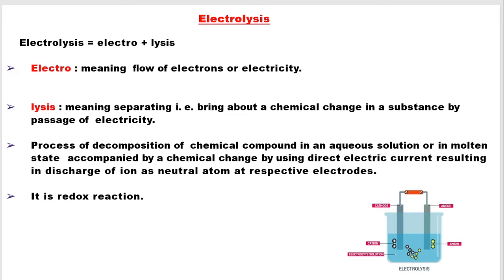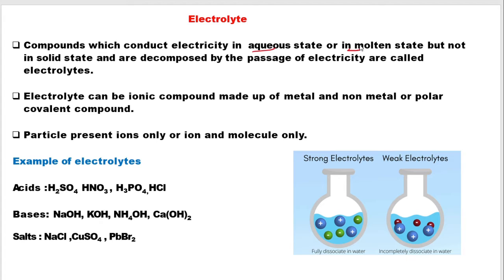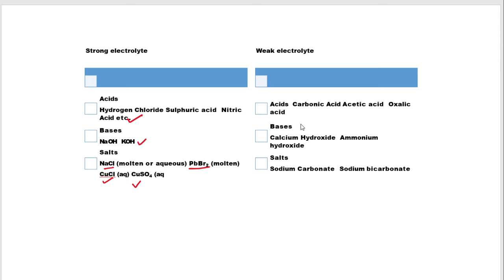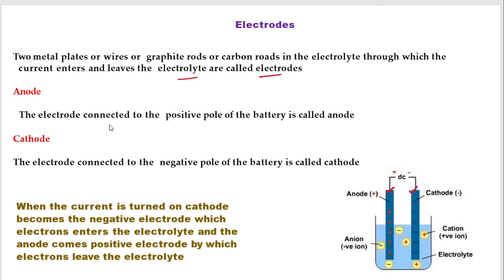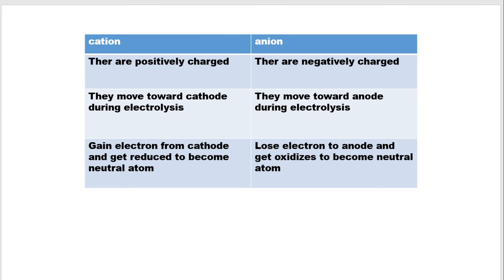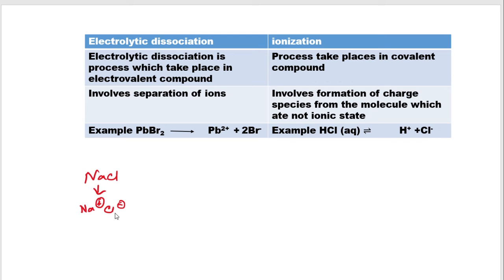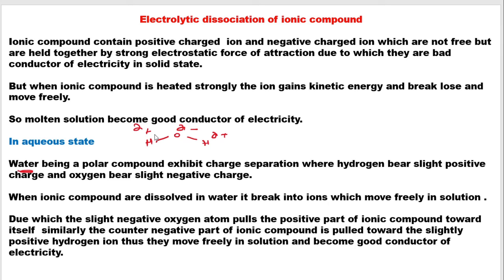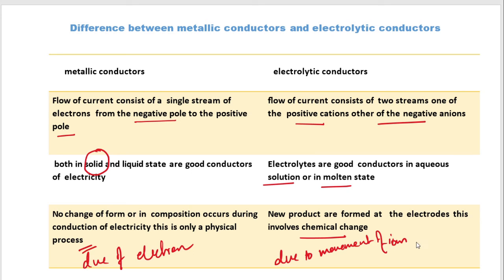electrolysis class 10 part 1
hi folks

topics covered

concept of electrolysis

Electrolysis is electrical current flow through a liquid which causes chemical changes. The liquid can be a molten ionic compound or aqueous solution. The liquid will contain free-flowing positive ions and negative ions. The positive ions are called cations, and the negative ions are called anions.

Electrodes are submerged in the liquid (electrolyte solution) and connected to an electrolytic cell. The electrons will start to flow in the wires and this will cause one electrode to become positively charged (the anode) and the other negatively charged (the cathode).  positive ions in the liquid (electrolyte) are attracted to the negative electrode (cathode). The negative ions in the liquid (electrolyte), is going to be attracted to the positive electrode (anode). This is because opposite electrical charges attract.

we also discuss about the types of electrolyte -strong and weak with example
we also cover the difference in conduction of electricity through metal and electrolyte